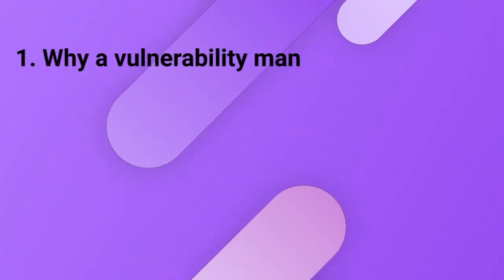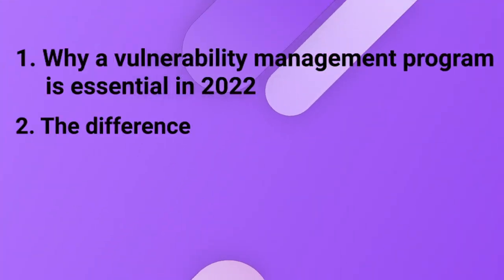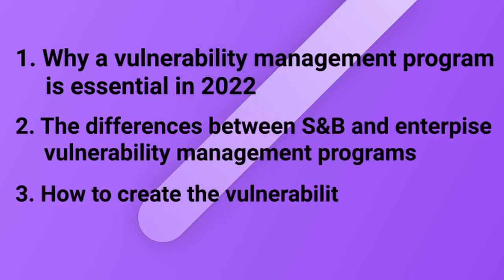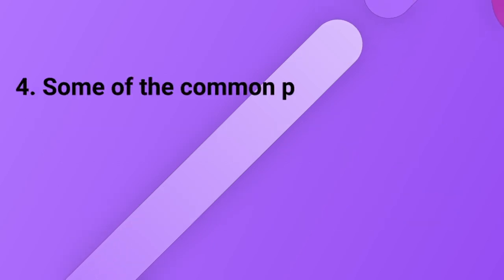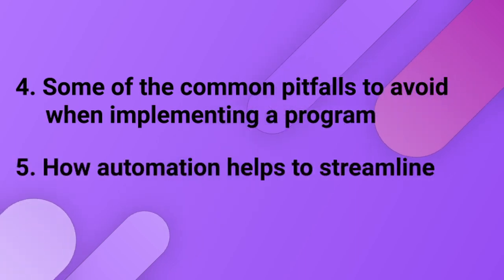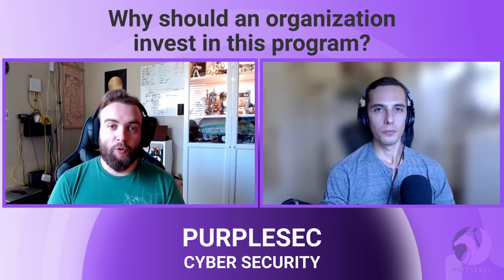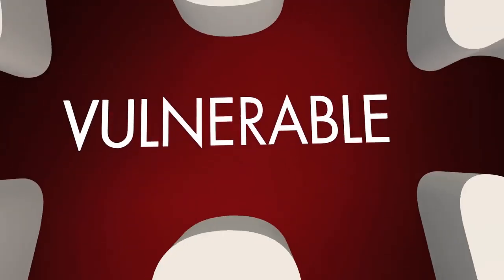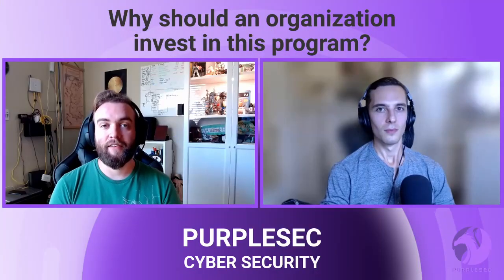How To Build A Vulnerability Management Program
There are 7 key steps when creating a winning vulnerability management program including making an inventory, categorizing vulnerabilities, creating packages, testing the package, providing change management, patching vulnerabilities, and reporting. 👉 Get our FREE guide to vulnerability management in 2023

Chapters
00:00 - Introduction
01:01 - What Is Vulnerability Management Program?
01:30 - What Teams Are Included In This Program?
02:18 - Vulnerability Management VS Patch Management
02:43 - Why Invest In A Vulnerability Management Program?
03:15 - Requirements Of Building A Vulnerability Management Program
05:11 - Small Business Vs Enterprise Vulnerability Management
06:10 - Vulnerability Management For Cloud Environments
08:03 - Challenges Of Building Vulnerability Management Programs
11:00 - How Automation Is Evolving Vulnerability Management